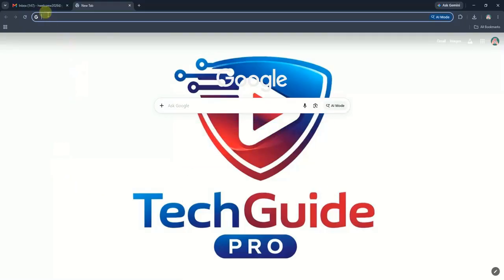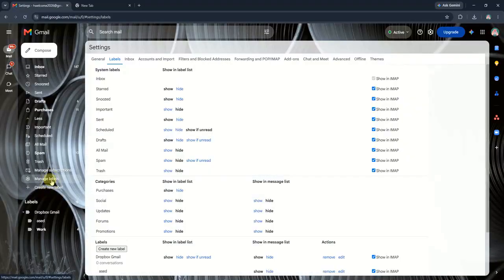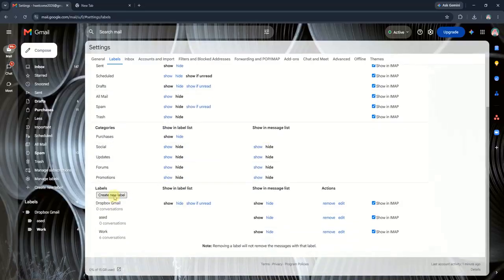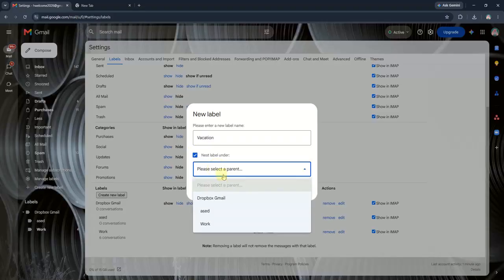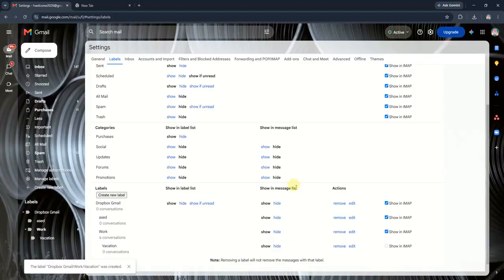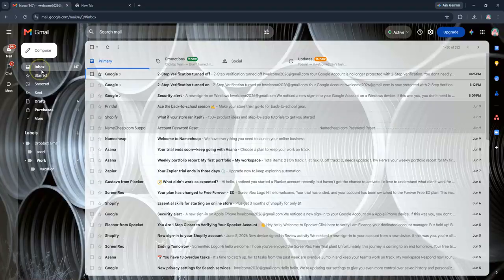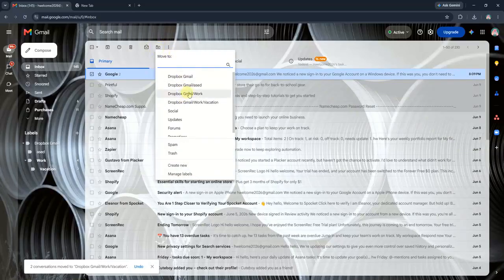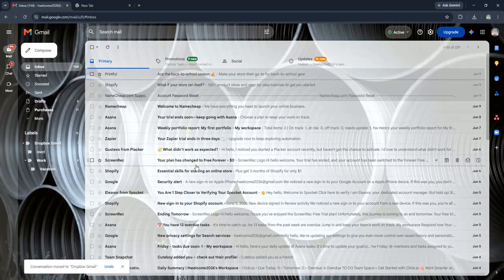How to Create Labels in Gmail - Step by Step 2026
Learn how to create labels in Gmail.

This tutorial will guide you through the process of organizing your inbox by creating custom labels in Gmail. You'll learn how to categorize your emails effectively, making it easier to find important messages and streamline your workflow. Whether you're managing personal correspondence or business communications, mastering Gmail labels will enhance your email management skills.